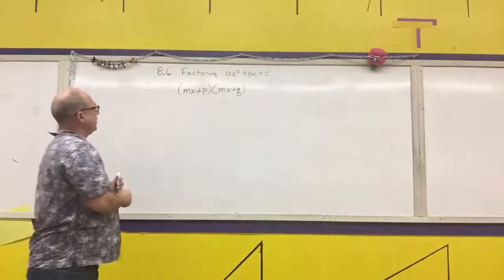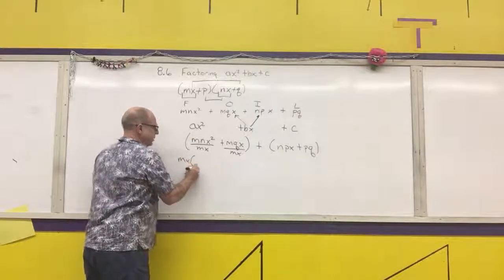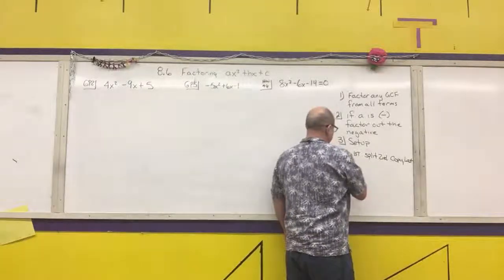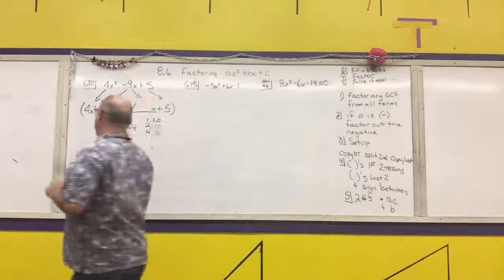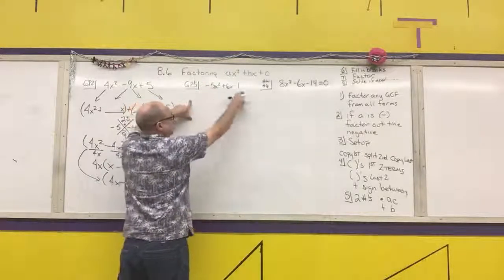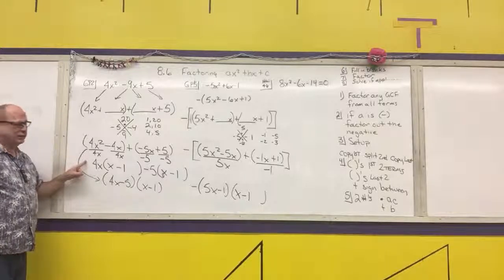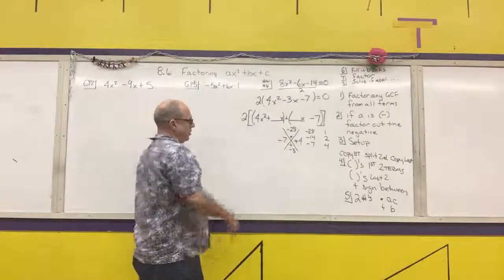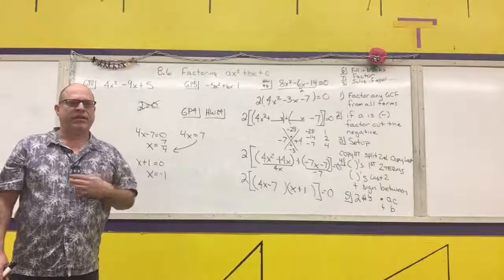Algebra I 8.6A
Factoring ax^2 + bx + c by Grouping